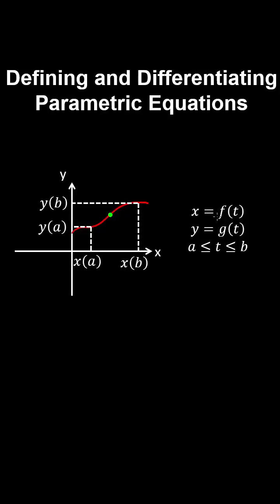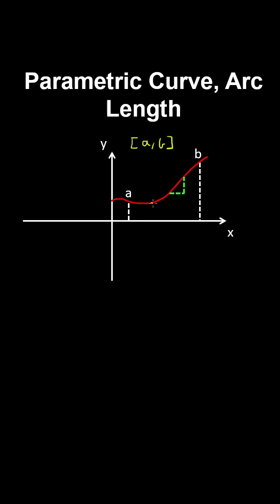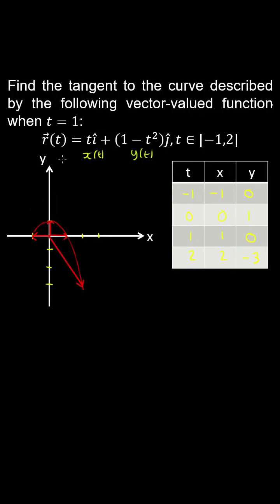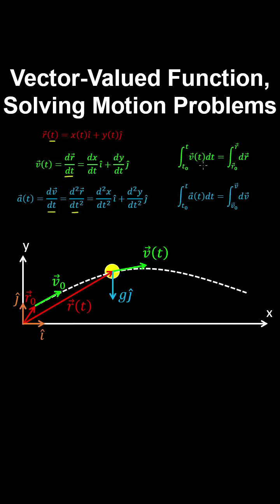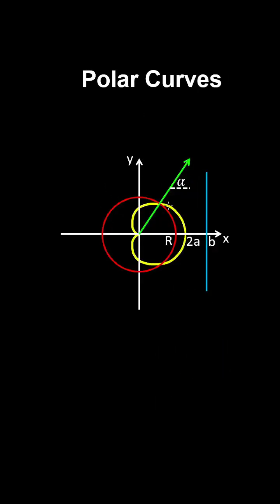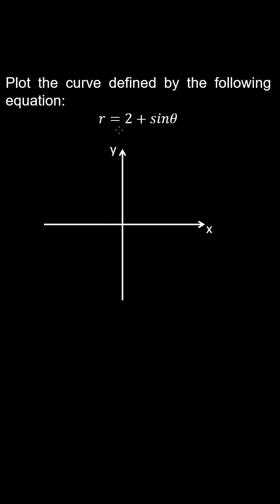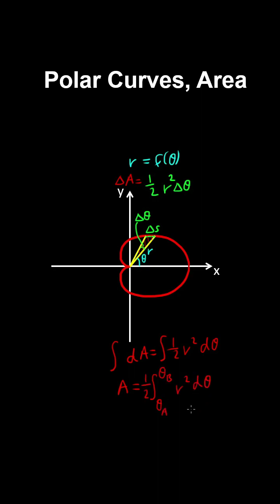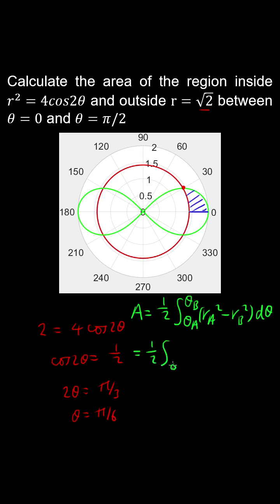Parametric Equations, Polar Coordinates and Vector-Valued Functions - Unit 9 - AP Calculus BC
This video provides a quick revision of Unit 9 of AP Calculus BC on Parametric Equations, Polar Coordinates and Vector-Valued Functions in under 30 mins, using worked examples to reinforce the concepts you learned in class.

Parametric Equations, Polar Coordinates and Vector-Valued Functions is also a topic covered in Calculus 2.

9 Topics
Worked Examples

Topics Covered:
9.1 Defining and Differentiating Parametric Equations
9.2 Parametric Equations, Second Derivative
9.3 Arc Length of Parametric Curves
9.4 Vector-Valued Functions, Definition, Derivatives
9.5 Vector-Valued Functions, Integration
9.6 Vector-Valued Functions, Solving Motion Problems
9.7 Polar Coordinates Definition, Differentiation
9.8 Area of Bounded Polar Region, Single Polar Curve
9.9 Area of Polar Region between Two Polar Curves

This video is part of Unit 9 of AP Calculus BC on Parametric Equations, Polar Coordinates and Vector-Valued Functions.